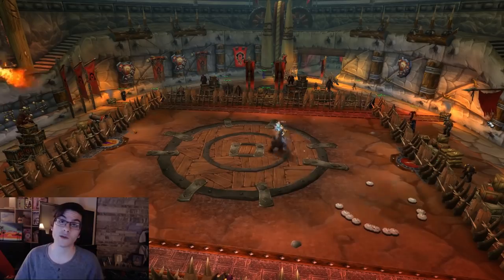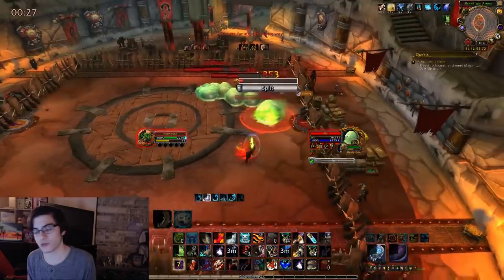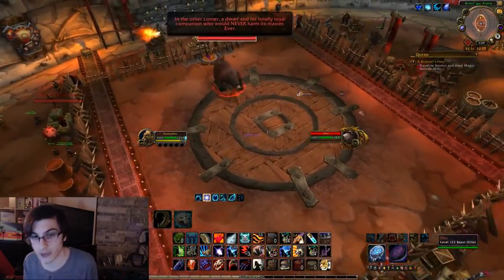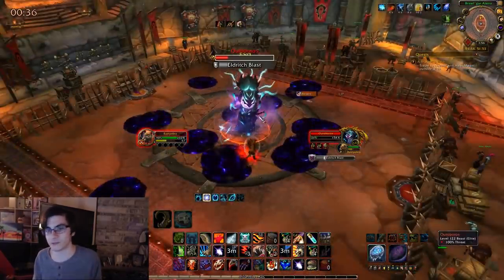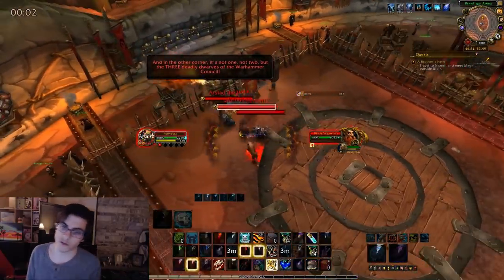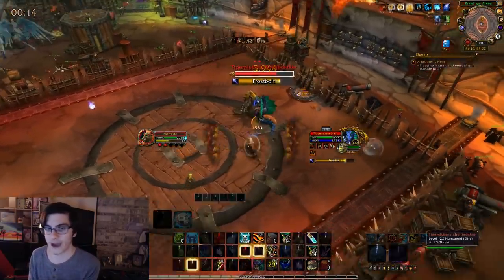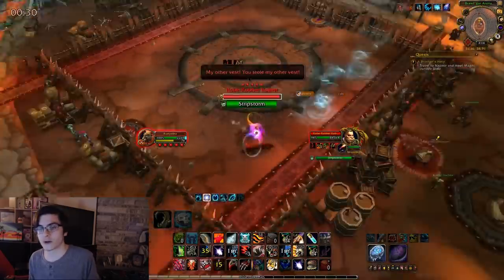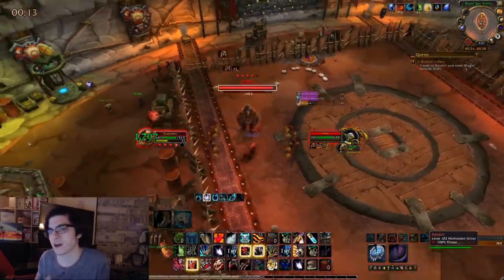How To Beat All Bosses In The Brawlers Guild And Get Rank 8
This one was much easier compared to the Legion one as you don't need to high of an item level as long as you follow the mechanics in the video. TIMESTAMPS DOWN BELOW!

 BRUCE!- 0:30
Thog Hammerspace- 0:58
Grandpa Grumplefloot- 1:29
Ash'Katzuum- 2:14
Blat- 2:49
Phillip Carter Tracey- 3:27
Johnny Awesome- 4:14
Mama Stormstout- 4:52
Oso- 5:40
Klunk- 6:07
Farmer Xiang-Su- 6:36
Ahoo'ru- 7:42
Ouroboros- 9:09
Sanoriak- 10:02
Spymaster- 10:26
Warhammer Council- 11:30
Meatball- 12:17
Millie Watt- 12:43
Tidemistress Shellbreaker- 13:19
Mingus Diggs- 14:19
Nibbleh- 15:14
Stitches- 16:16
Robe-Robber Robert- 16:45
Mecha-Bruce- 17:48
Hyper Mega-Mecha Seagull x9000- 18:47
Riddoh and Fran- 19:47
Ogrewatch- 21:30